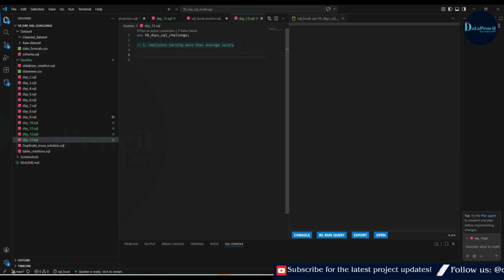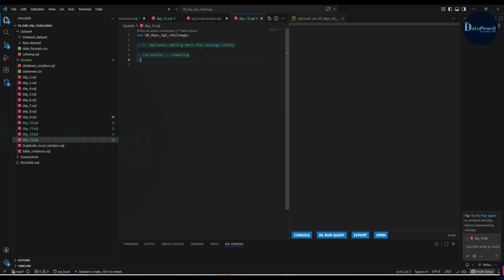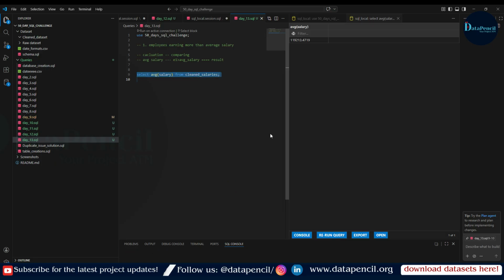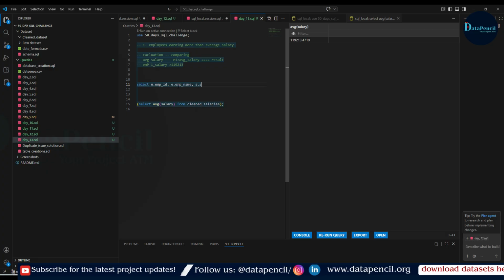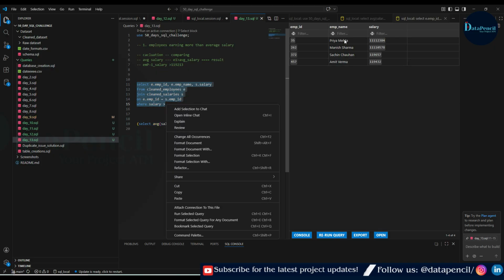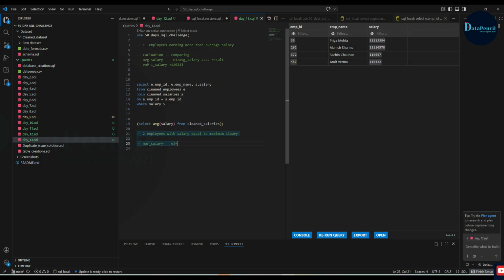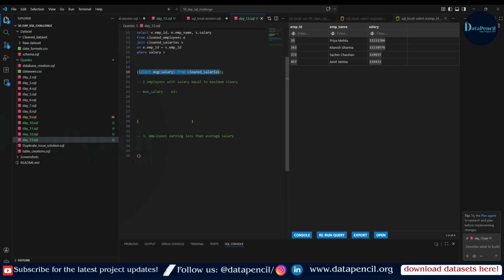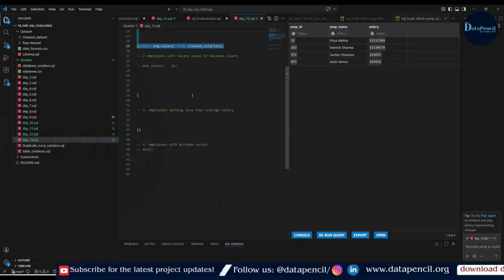DAY 13 : 50 Days SQL Practice | Build Strong Data Analyst Skills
🌐 Let’s Connect!

🐦 X: @Kalyani_Bhatnagar